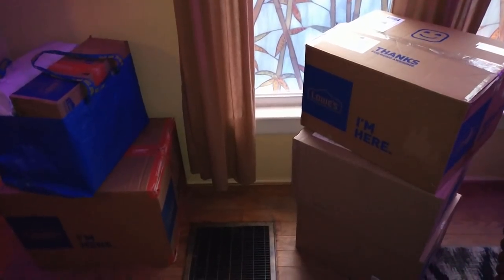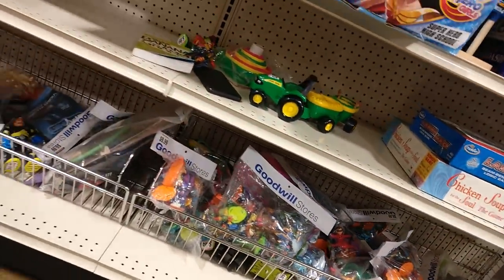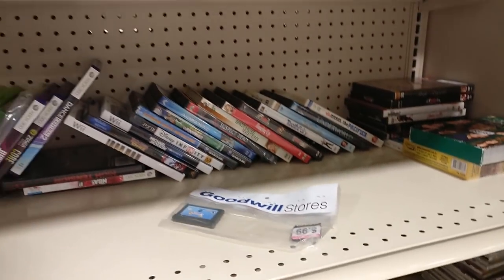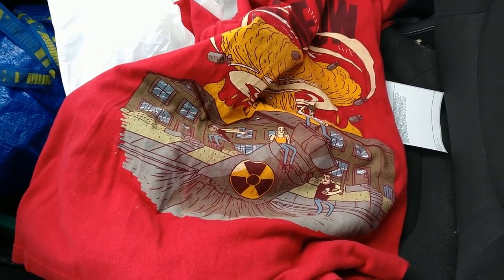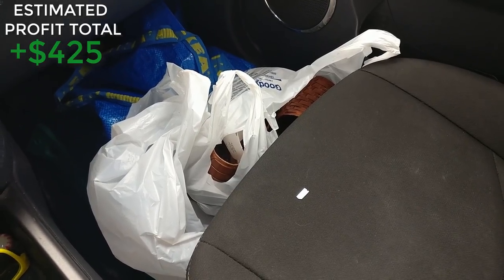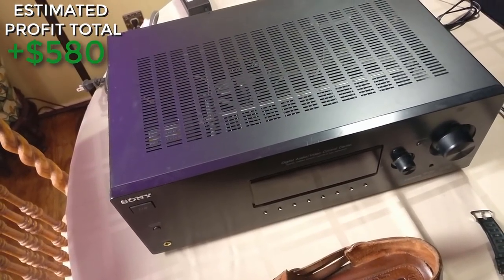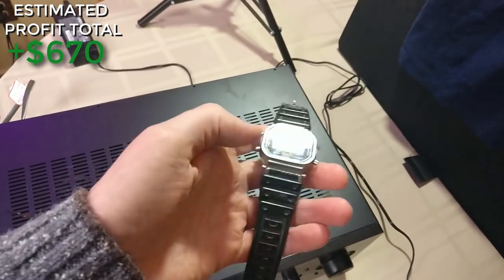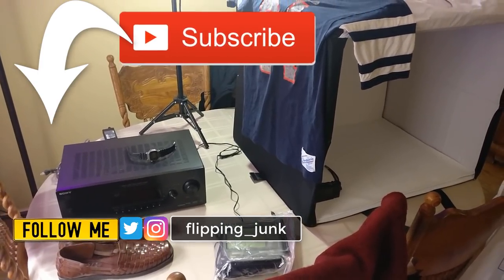I GO TO A NEW GOODWILL + MY BEST FIND OF THE YEAR to Sell on eBay From Thrifting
I go to a newly opened Goodwill and search for things to sell on eBay and Amazon FBA. I end up finding my best thrift store find of the year while out sourcing!

To find things at Goodwill, thrift stores, yard sales, garage sales, estate sales, auctions, or from local ads, you must be persistent and keep checking the stores. Location matters, the employees working matter, prices matter, but luck is a factor too. The more you go, the more chances you have to win.

I Share Some of my SECRETS and PRODUCTS I SELL ON EBAY and AMAZON FBA From Thrifting

//FAQ